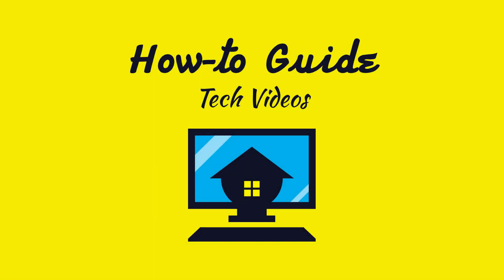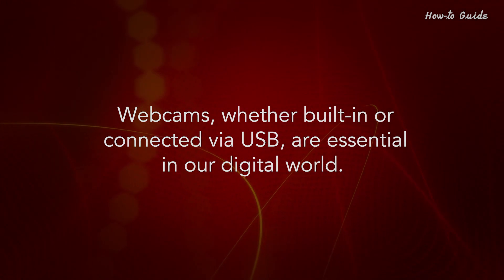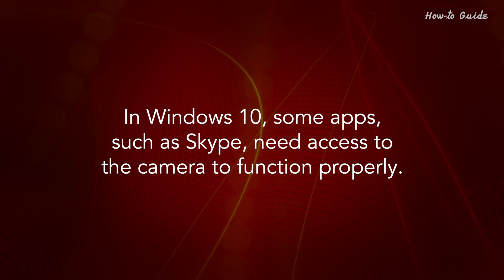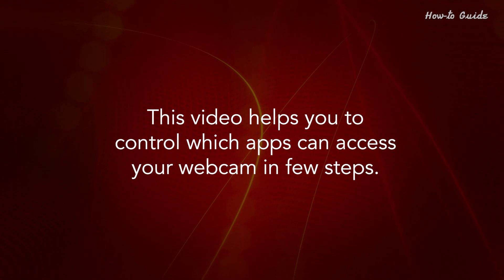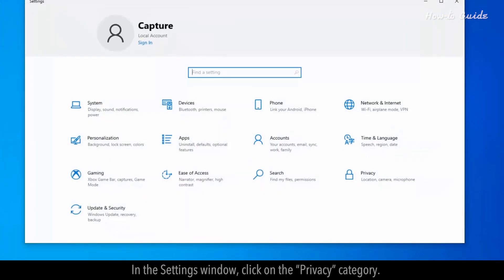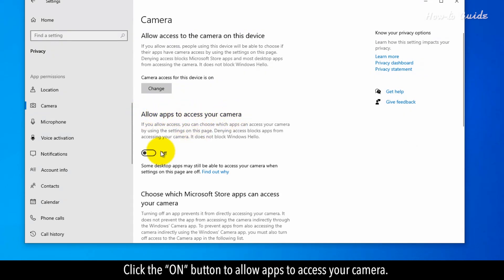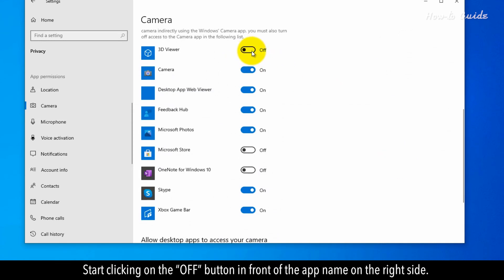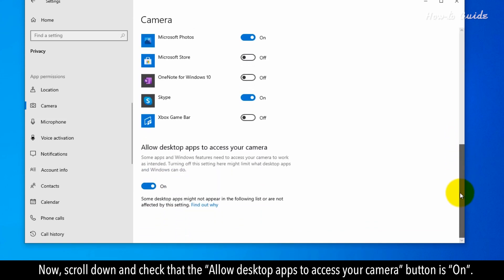How to control which apps can access your webcam :Tutorial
Webcams, whether built-in or connected via USB, are essential in our digital world. In Windows 10, some apps, such as Skype, need access to the camera to function properly. You can also use your webcam to record videos and take pictures. Some hackerscan inject malware that hijacks your webcam, disabling the LED light. For this case, it might be safer to cover the camera or disable it completely. This video helps you to control which apps can access your webcam in few steps.
Follow these steps as shown in this video to configure the settings.
1. Go to the “Start” button.
2. Click on the “Settings” gear icon.
3. In the Settings window, click on the “Privacy” category.
4. On the left-hand side menu bar, scroll down and click on the “Camera” menu from the drop-down under the App permissions list.
5. Click the “ON” button to allow apps to access your camera.
6. Scroll down and under the Camera section, you will find a list of apps that are using your camera.
7. Start clicking on the “OFF” button in front of the app name on the right side.
8. By doing so, you can control each app for camera access permission.
9. Now, scroll down and check that the “Allow desktop apps to access your camera” button is “On”.
10. See, we have control over which Apps can Access our webcam.